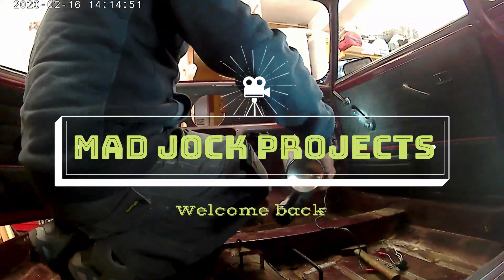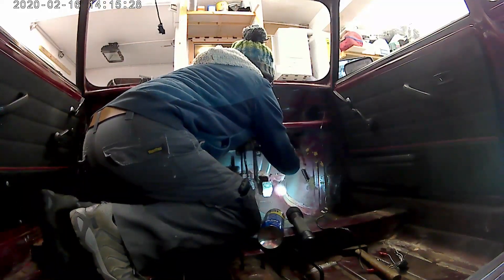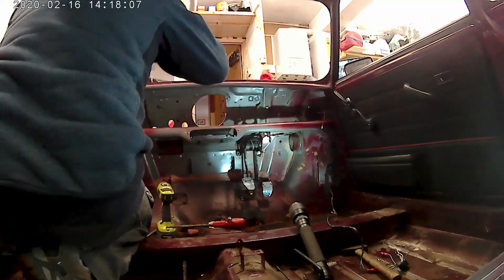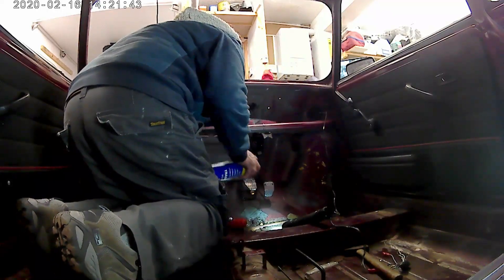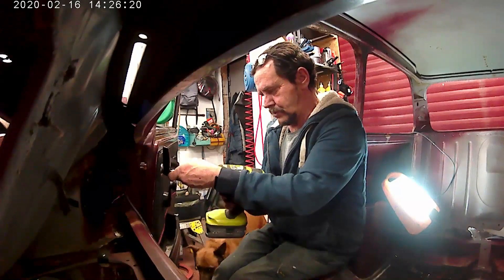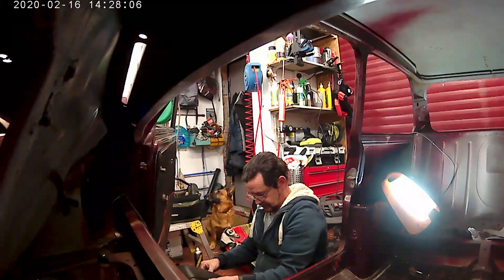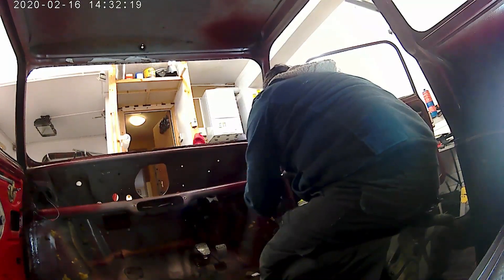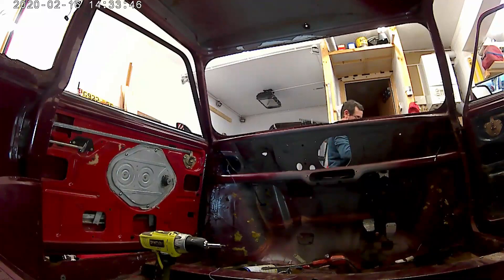part 5 of the interior strip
Door Card Removal ,Aerial Heater Fresh Air Duct .